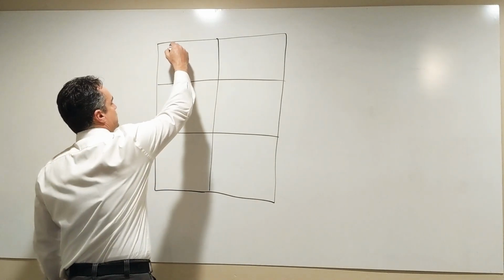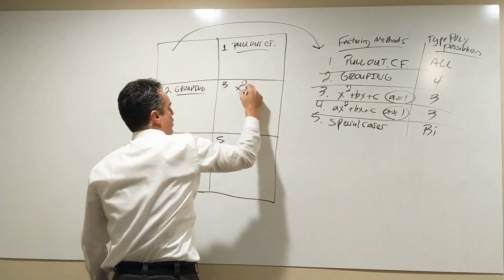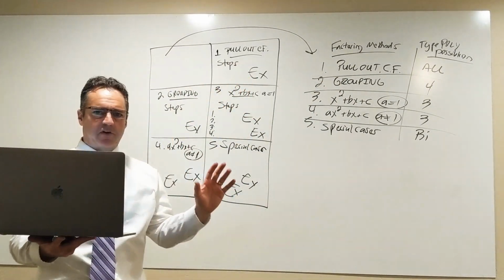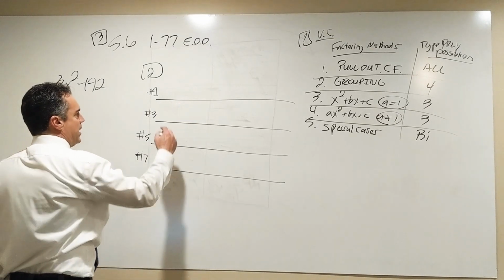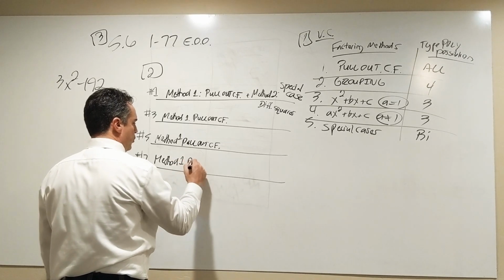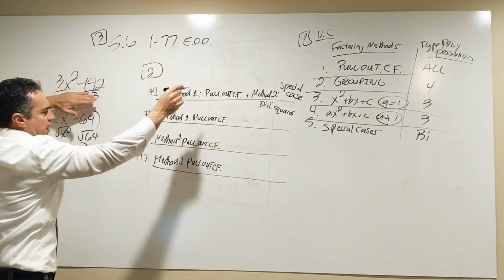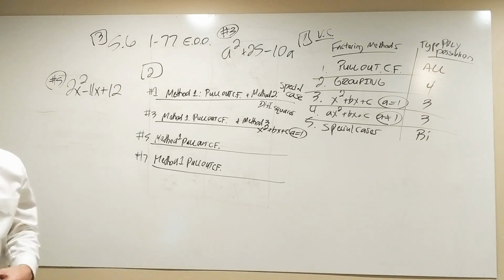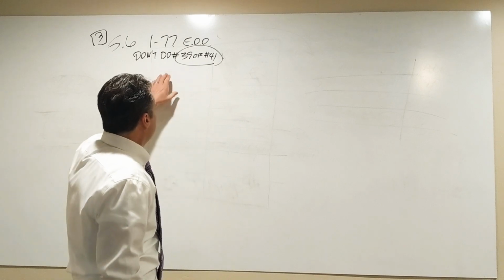Math 100B: 5.6 packet